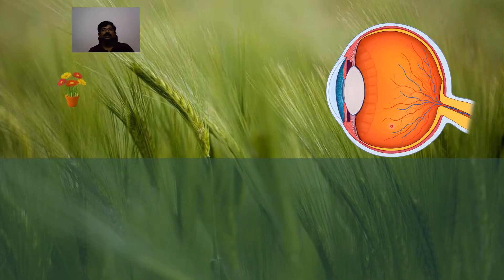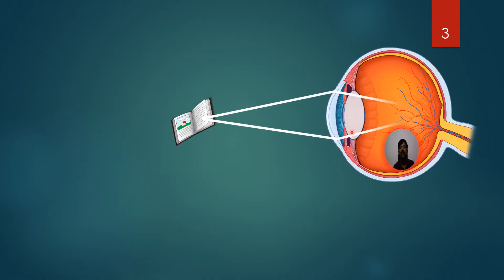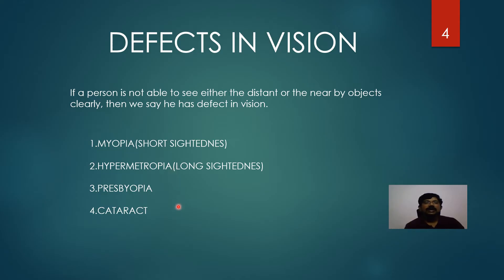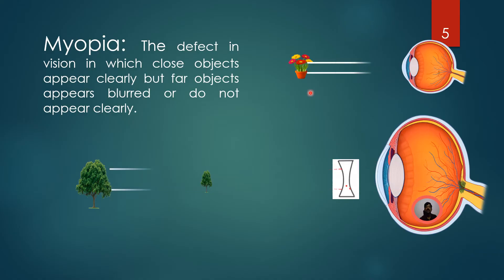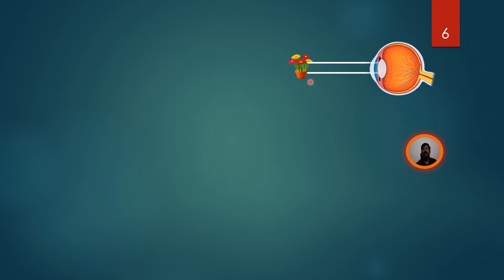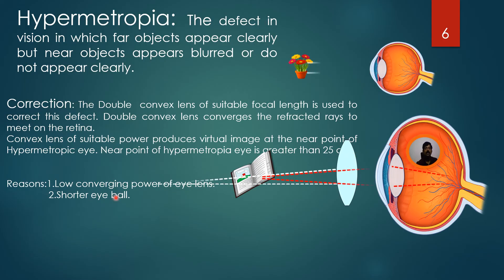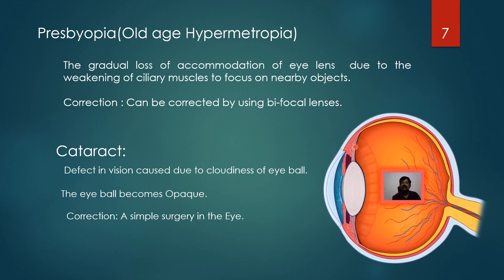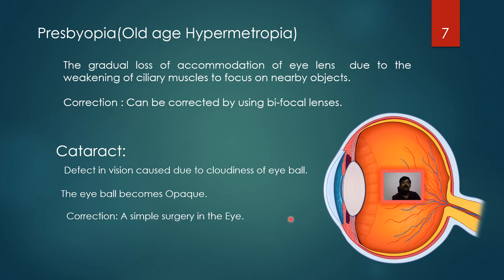HUMAN EYE AND COLOURFUL WORLD-2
CLASS:X OF ALL BOARDS